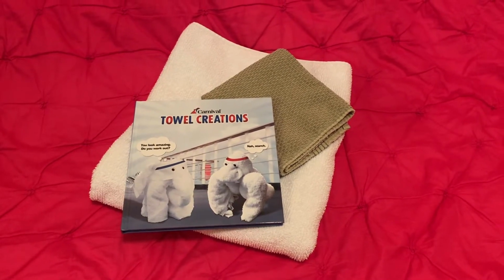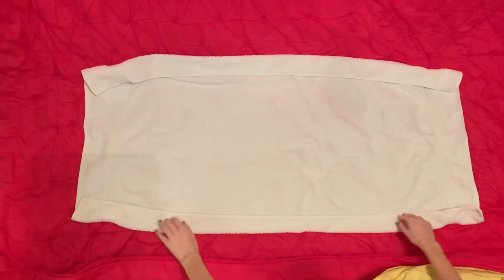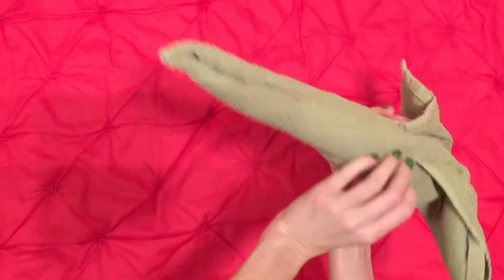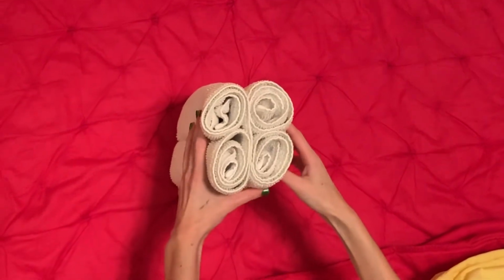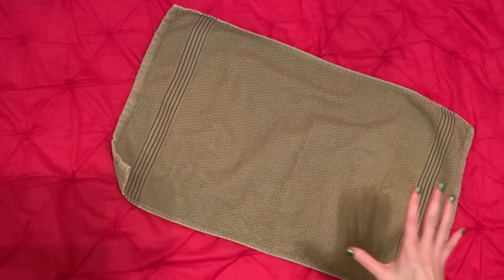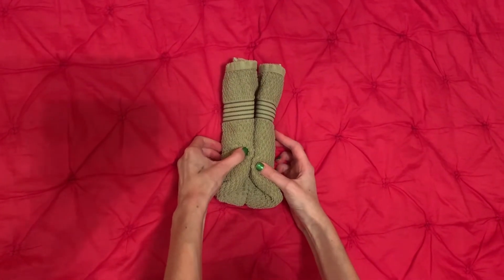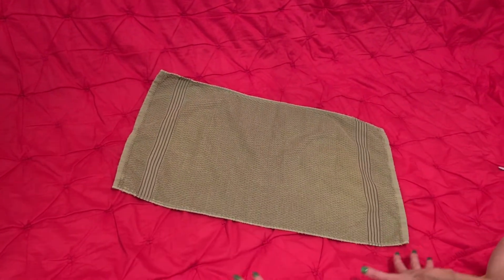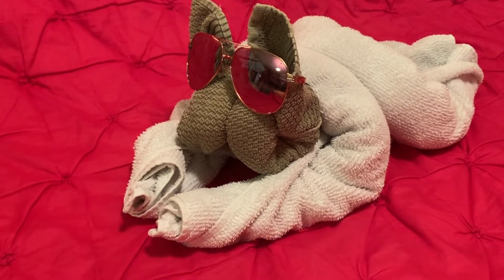How to Fold Towel Animals | Elephant, Pig, Rabbit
Learn to fold three adorable, easy towel animals in this fun tutorial! You will need a large towel (think body towel, approx 30in x 50in) and a medium towel (think hand towel, approx 17in x 28in). Don't forget to grab accessories like sunglasses or googly eyes. These use beginner folds and rolls that are quickly mastered. What are you waiting for? Let's fold some towels!

Carnival Towel Creations book
^instructions for 40 animals!
Large Bath Towels
Medium Hand Towels